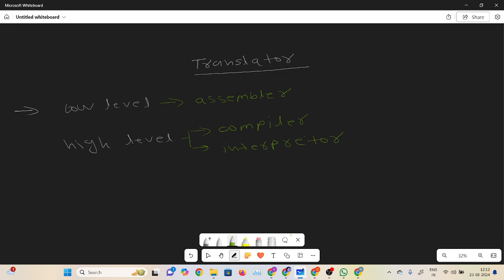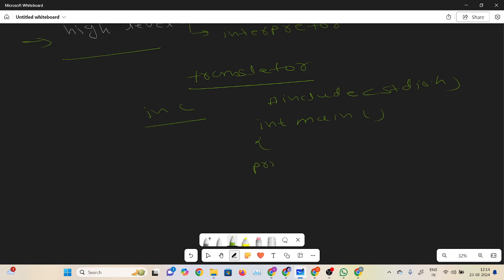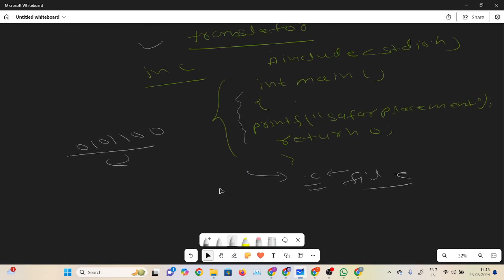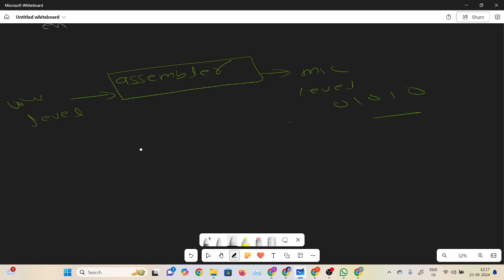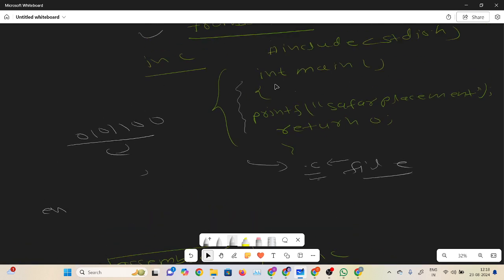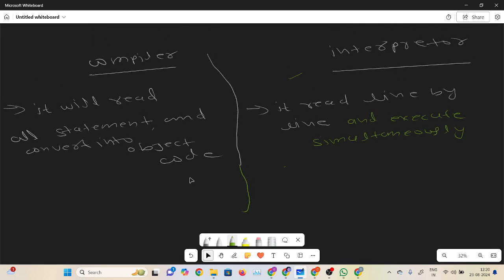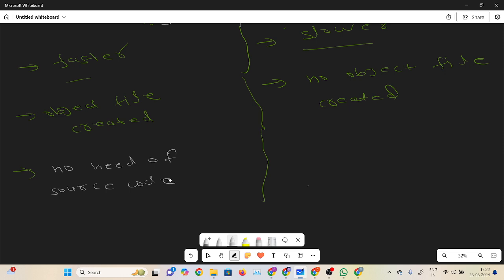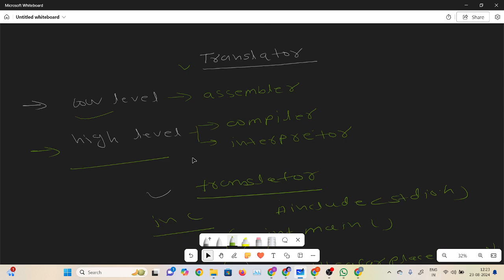translator compiler vs interpreter